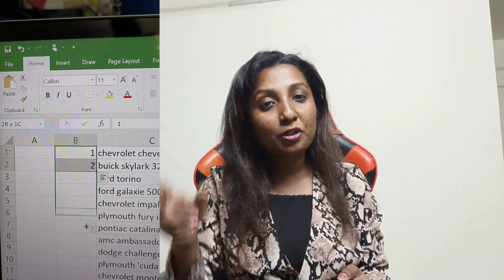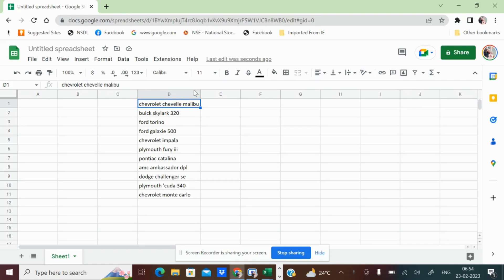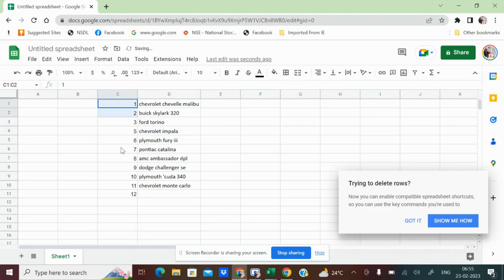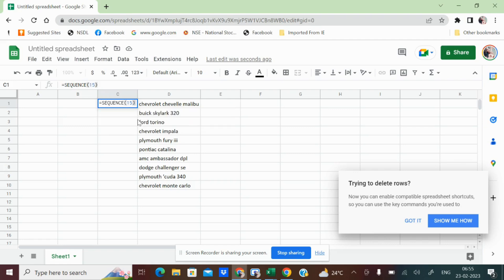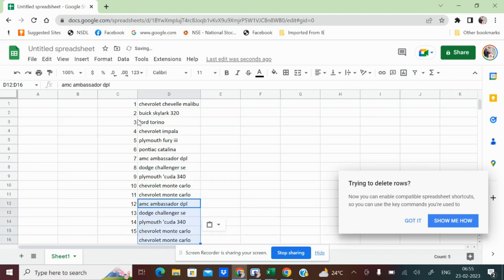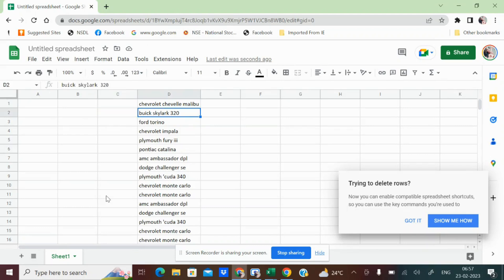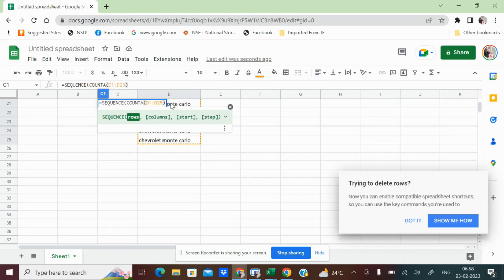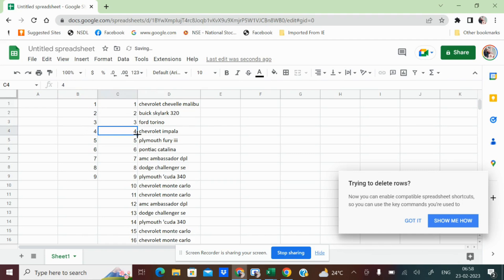Don't drag down the Excel sheet, Use sequence formula in the Excel